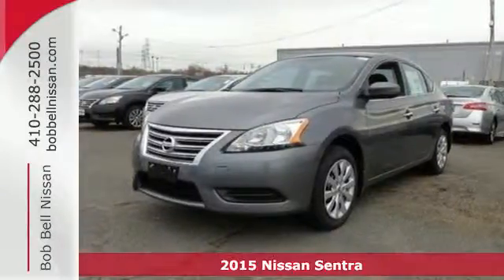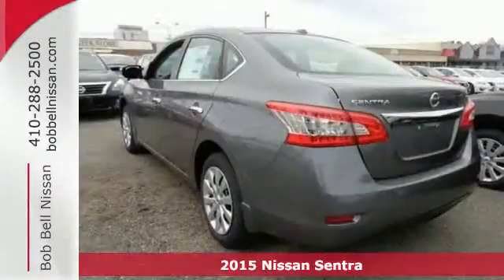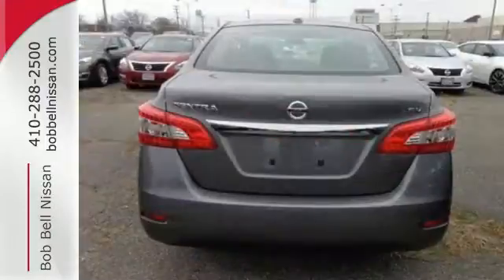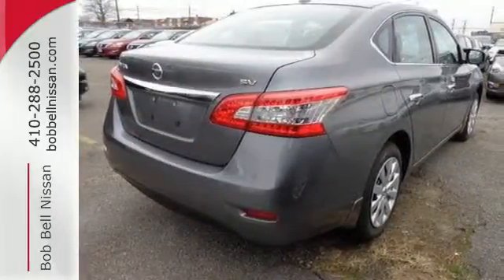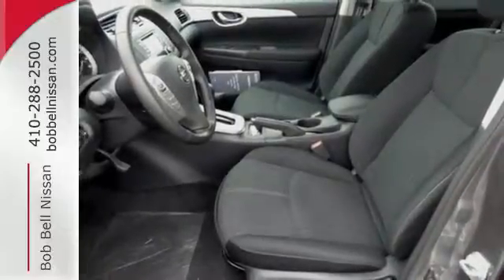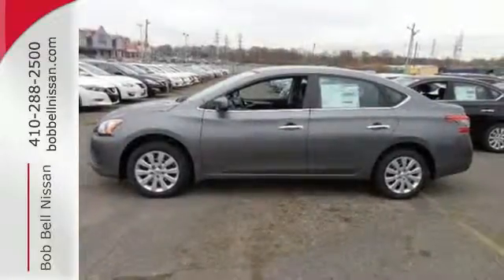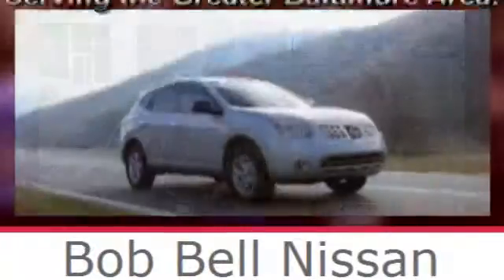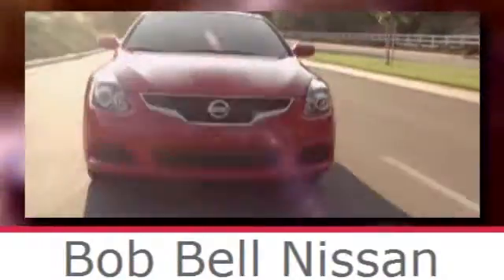2015 Nissan Sentra Baltimore MD Dundalk, MD N81479 - SOLD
Year: 2015
Make: Nissan
Model: Sentra
Trim: SV
Engine: 4 Cyl - 1.8 L
Transmission: Automatic
Color: Gun Metallic
Interior: G/CHARCOAL
Stock #: N81479
VIN: 3N1AB7AP0FY362530

7900 Eastern Ave.

Address:
7900 Eastern Ave